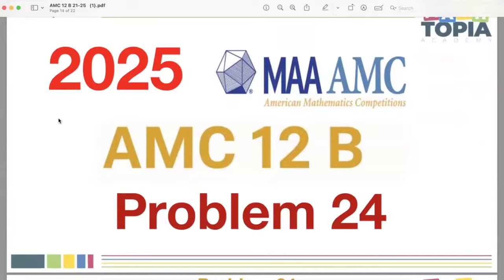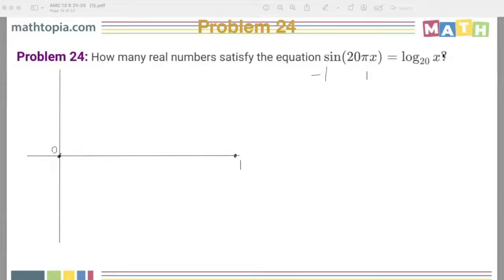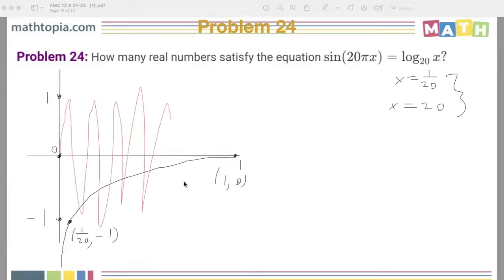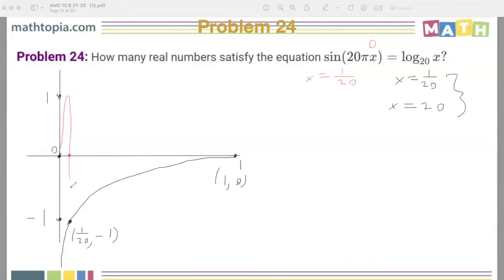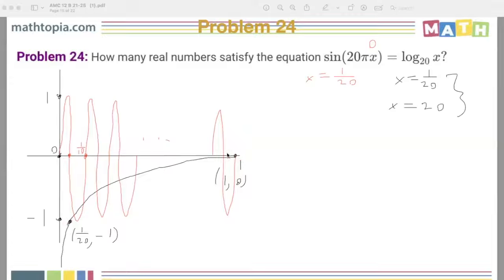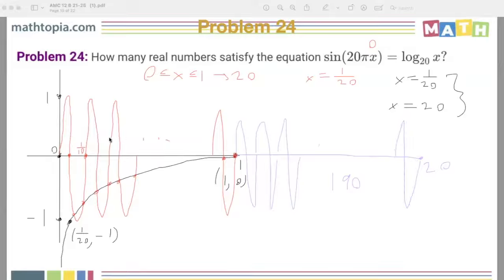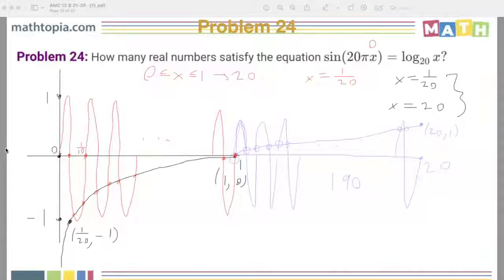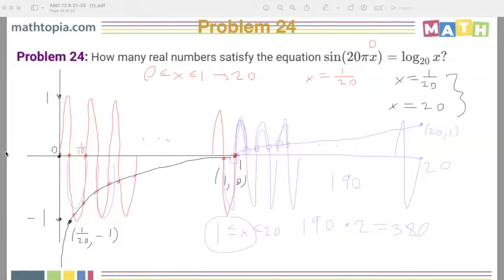2025 AMC 12B Problem 24 Solution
In this video we solve AMC 12B Problem 24, one of the most challenging questions on the exam.
📘 AMC, AIME & Olympiad Prep Books
Explore our full collection of math contest preparation books: